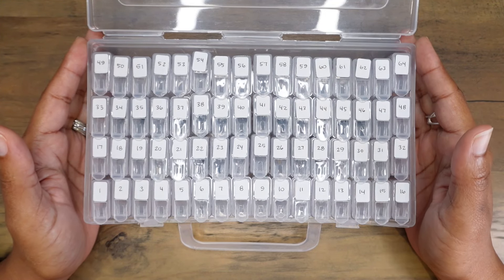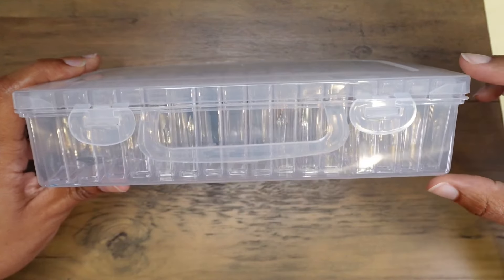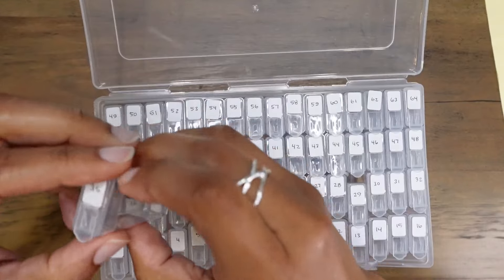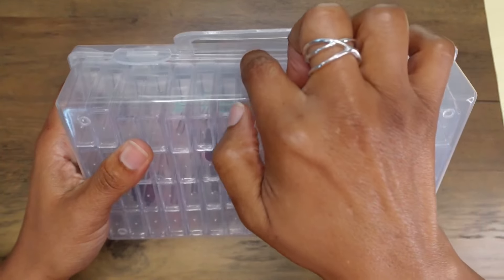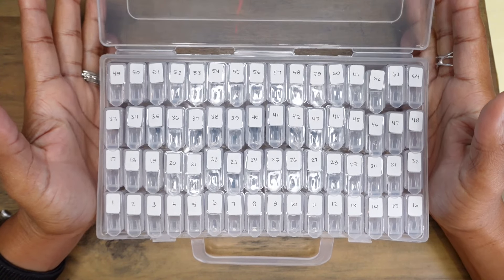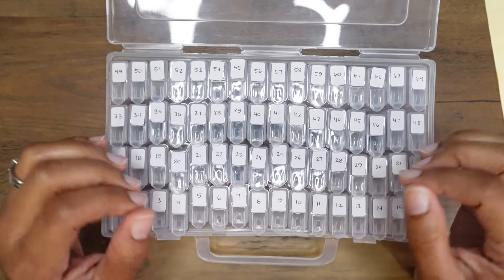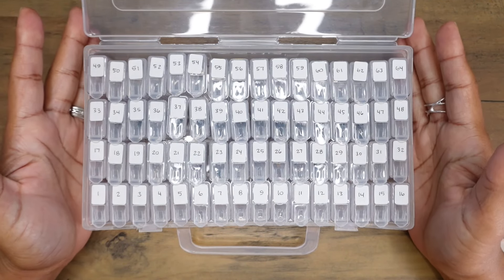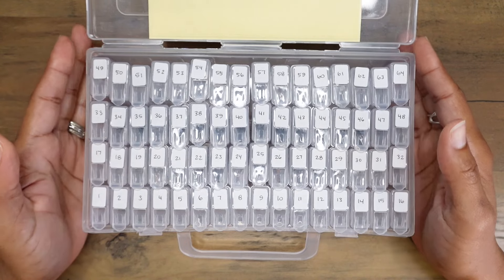How I Store My Nibs | A Nib Storage Solution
I purchased a Bead Storage Organizer through Amazon to organize and store my loose nibs and nib units.  I hope you enjoy watching my review of this handy little container.

Storage Container for spare nibs
Iroful Dotted Paper, A5

VIDEO TIMELINE
0:00 Introduction to the Bead Storage Organizer
2:56 Container Limitations
3:31 Build Quality
4:52 What I Store in the Organizer
6:31 Keeping Track of the Contents
7:21 Outro